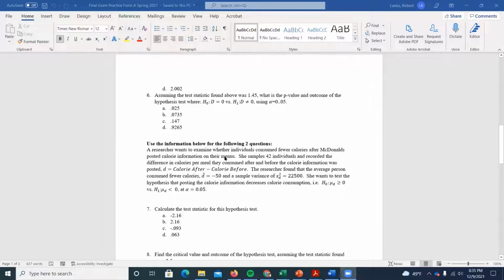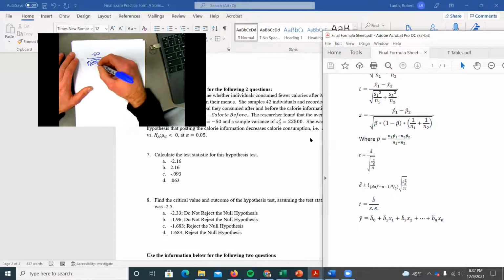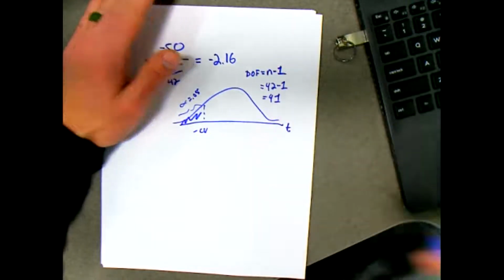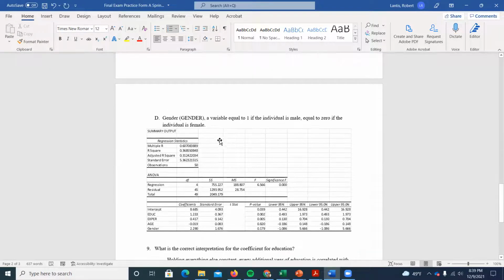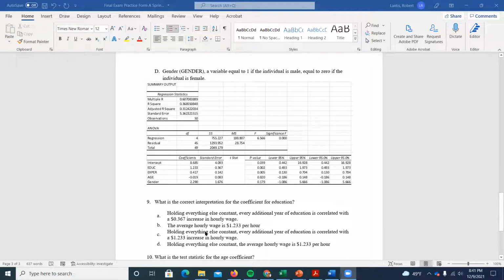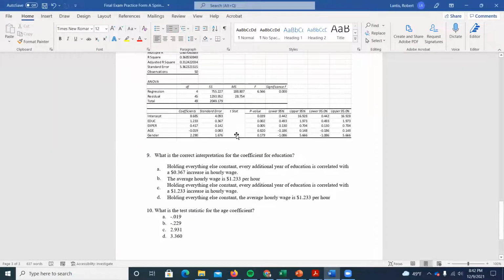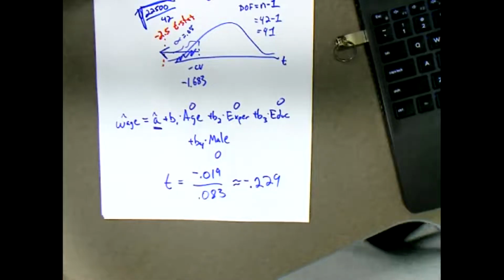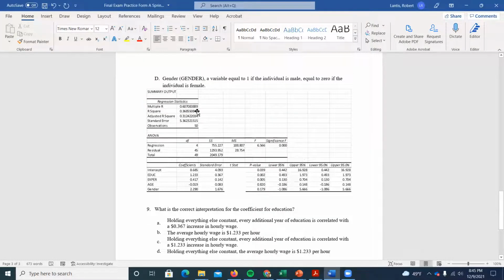Final Exam Practice A Q7-10 plus additional problems